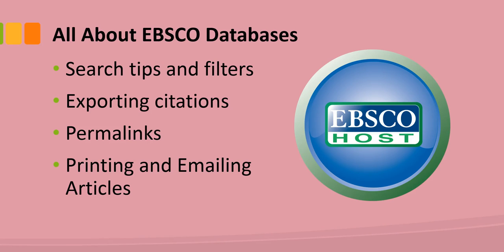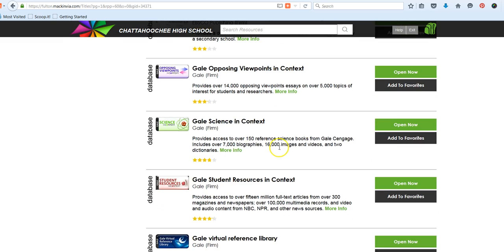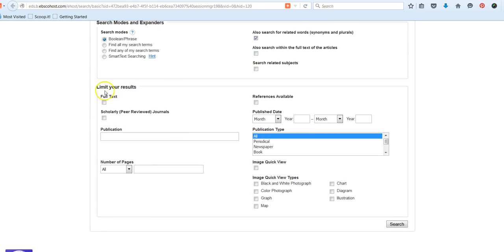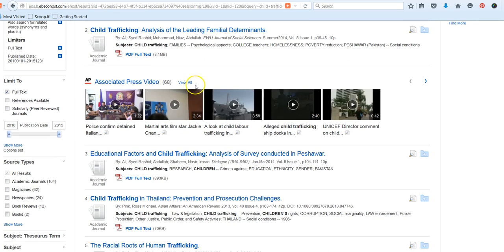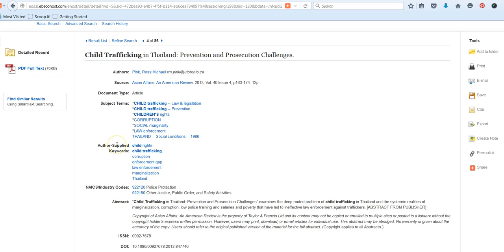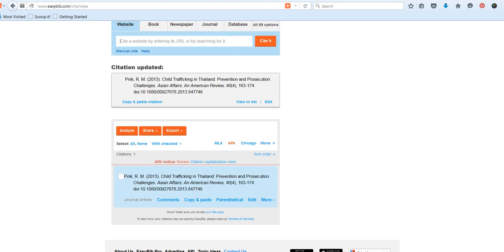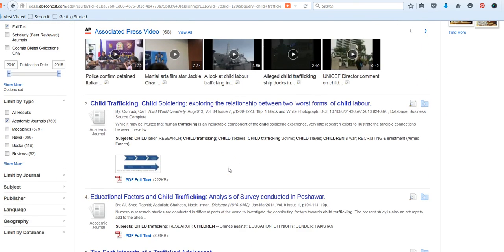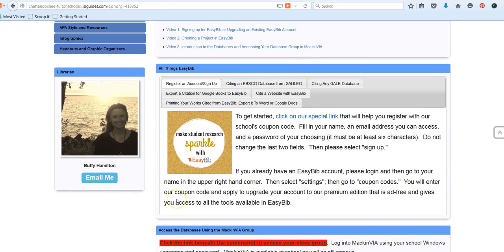All About the EBSCO Databases, Fall 2015